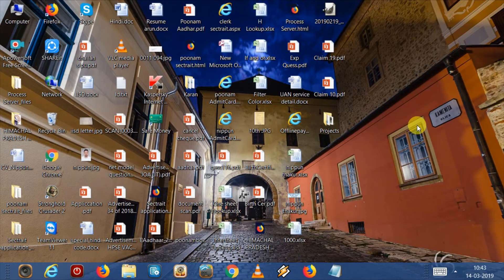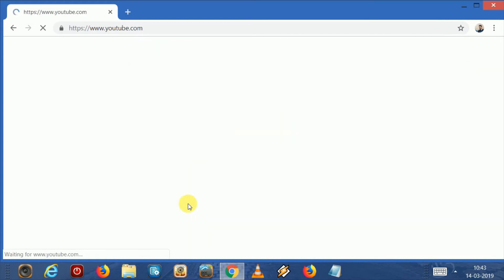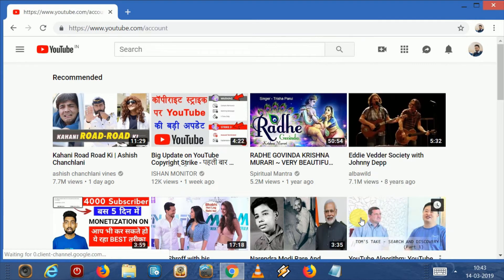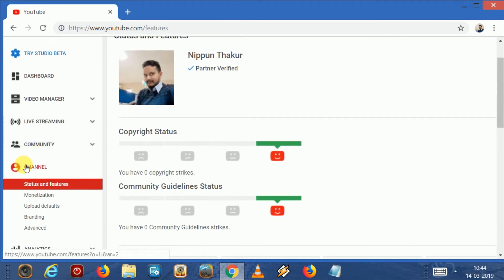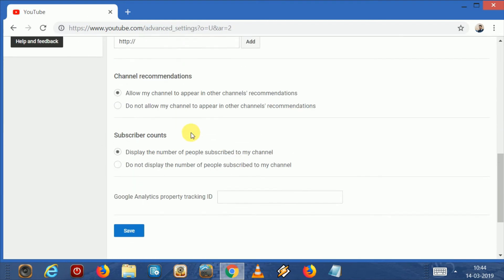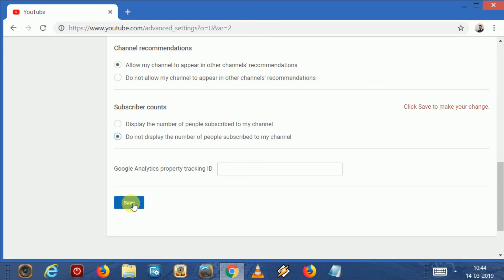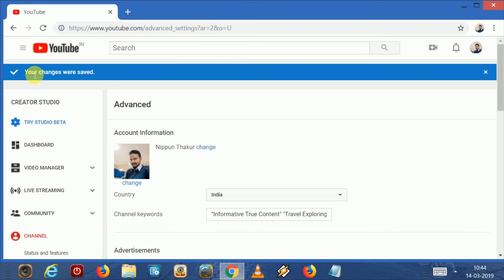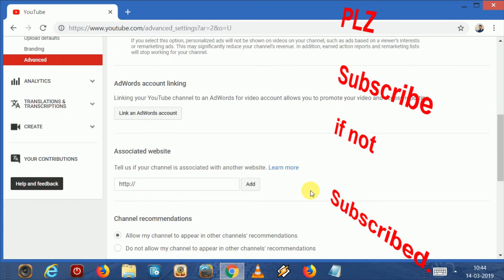How to Hide Subscribers